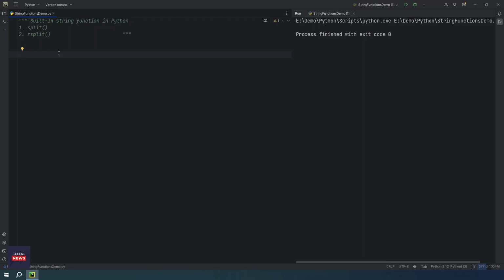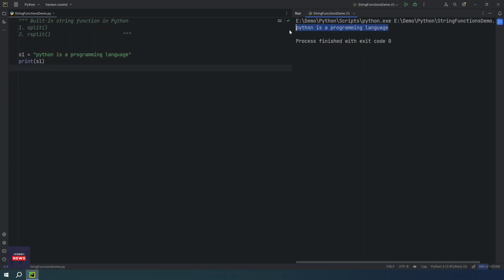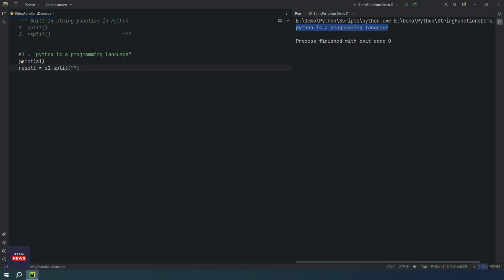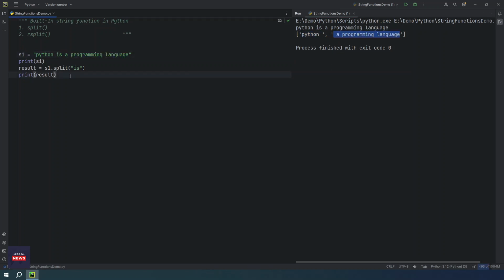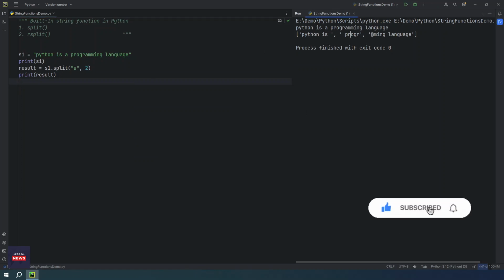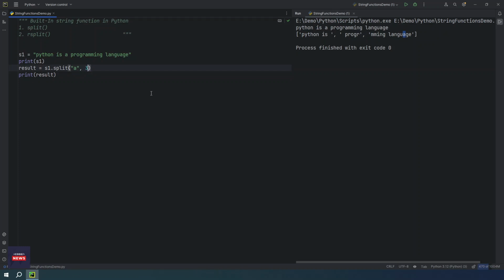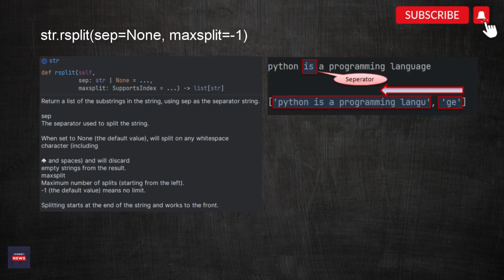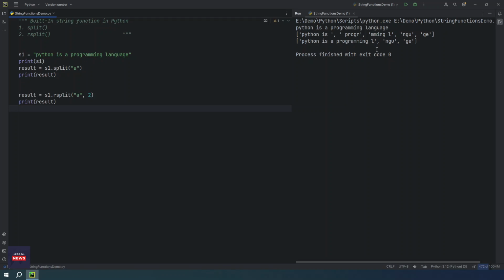split function in Python | rsplit function | string function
Python String split() method splits a string into a list of strings after breaking the given string by the specified separator.
Python String rsplit() method returns a list of strings after breaking the given string from the right side by the specified separator.